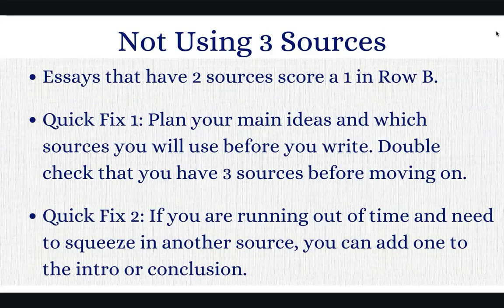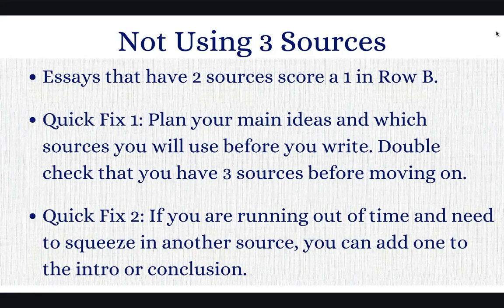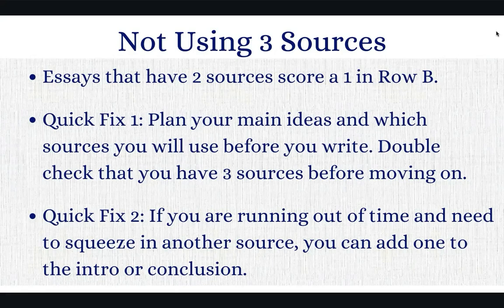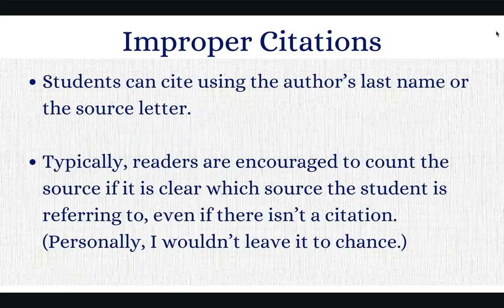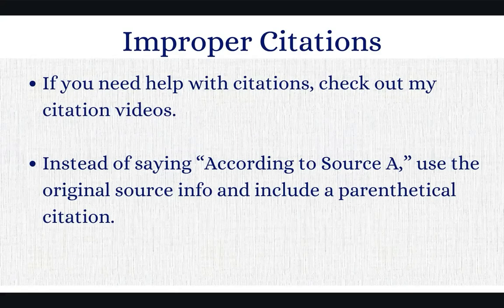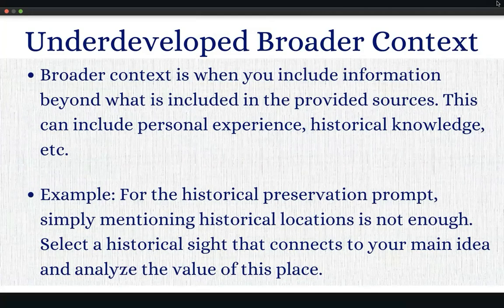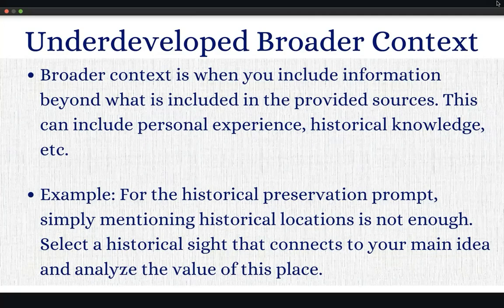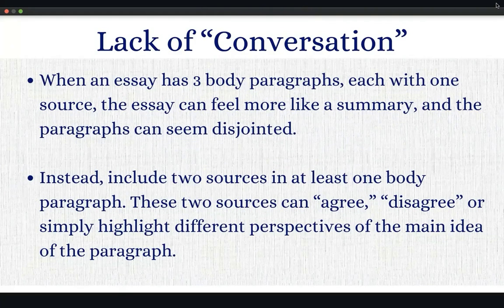Common Mistakes on the AP Lang Synthesis Essay